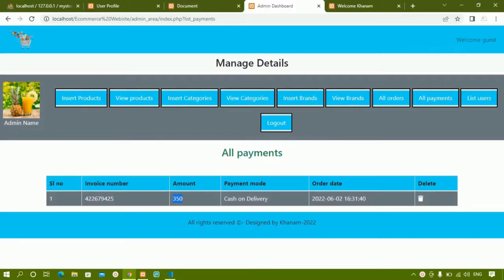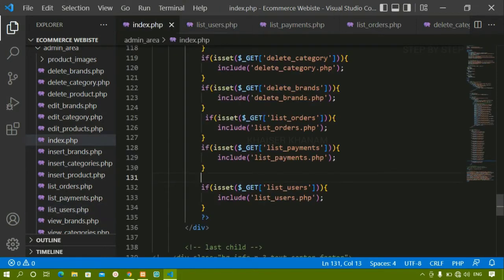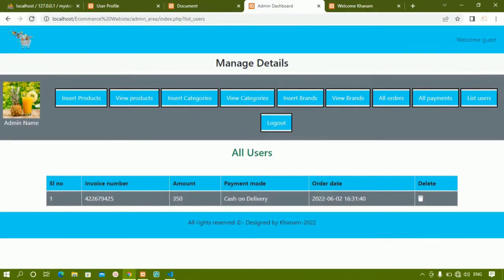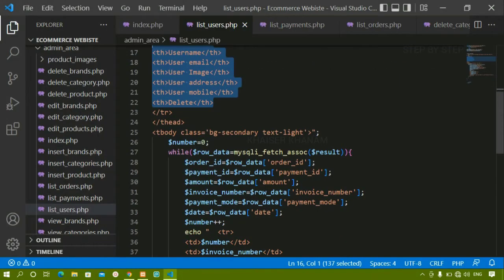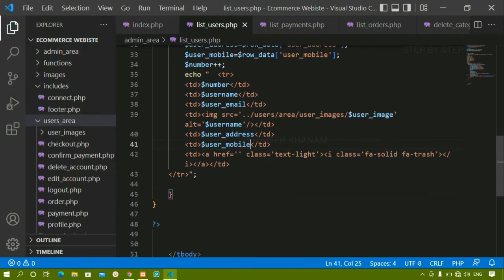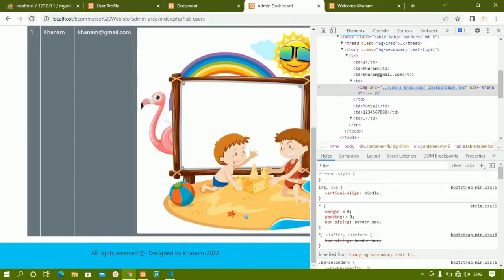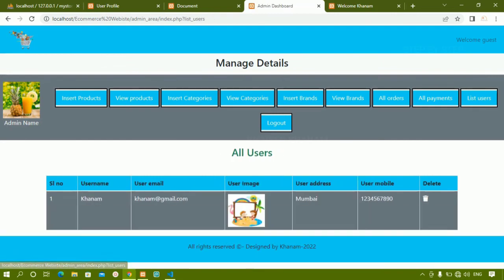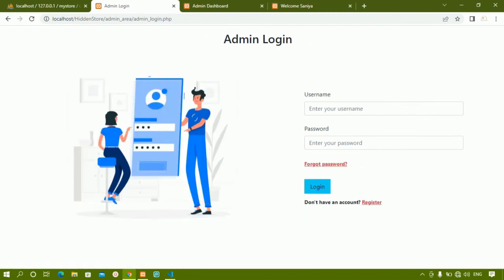E-commerce website using PHP and MySQL || Admin - View Users || Part -75